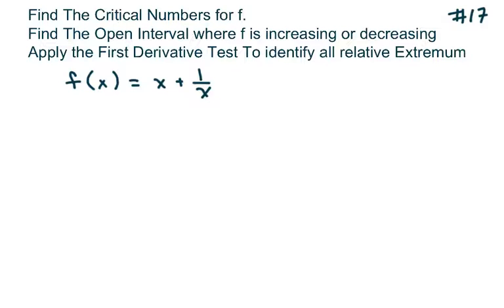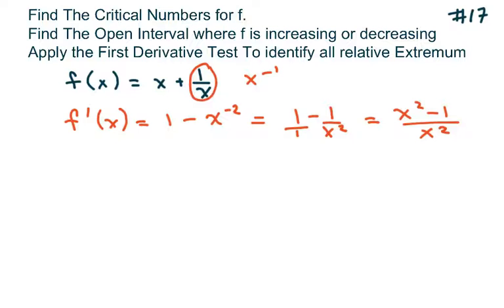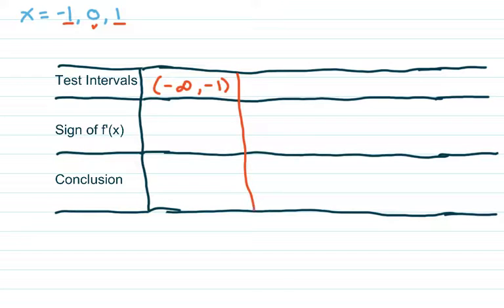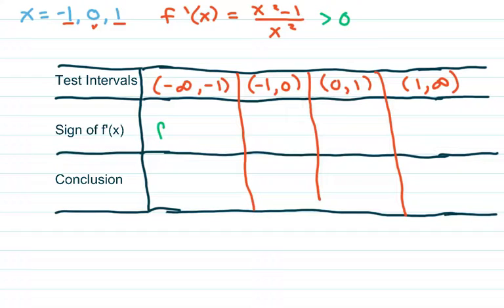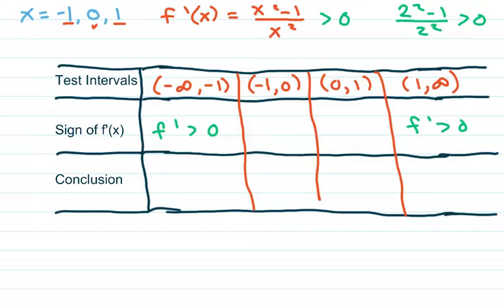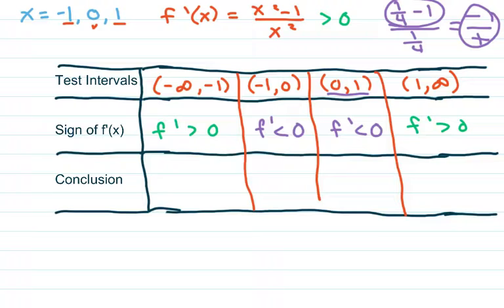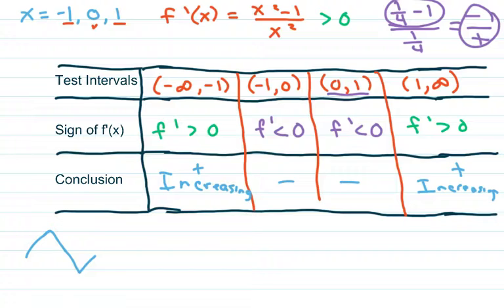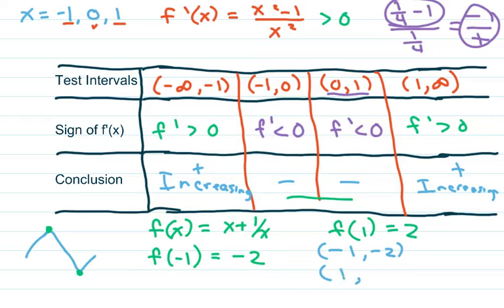Find Critical Numbers, Increasing and Decreasing Intervals, Relative Extremum. Part 15